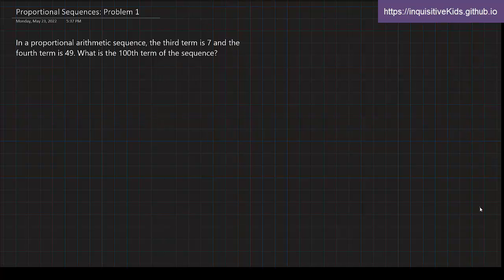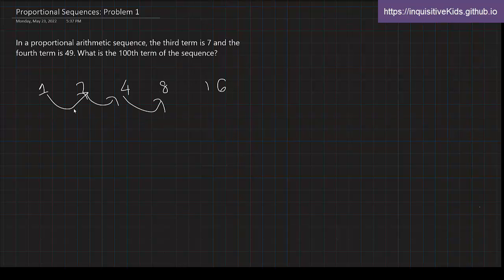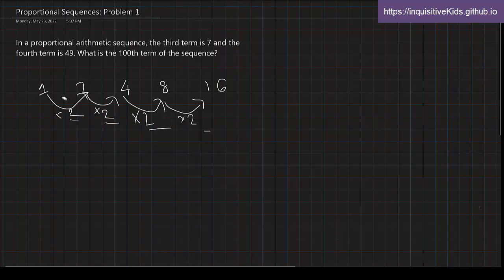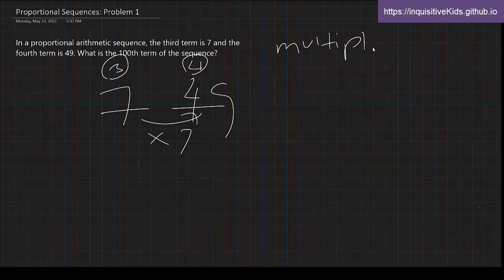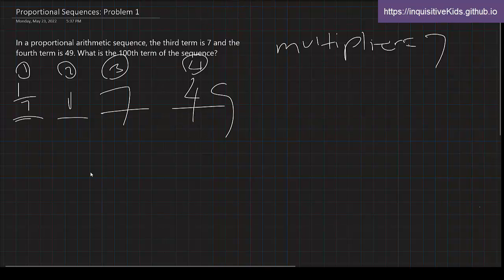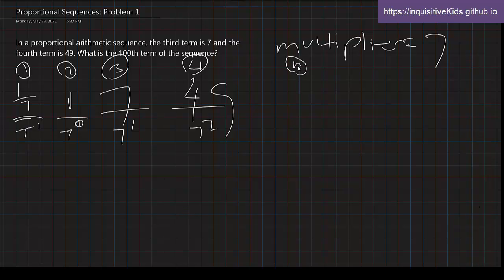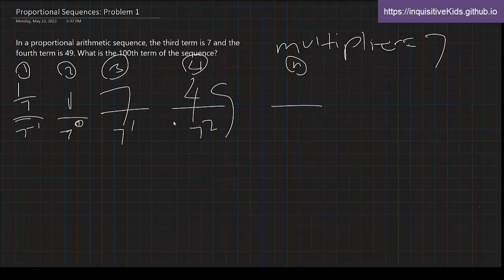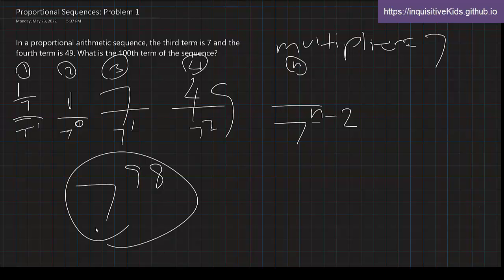Proportional Sequences: Problem 1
Problem: In a proportional arithmetic sequence, the third term is 7 and the fourth term is 49. What is the 100th term of the sequence?

Key: List out pattern